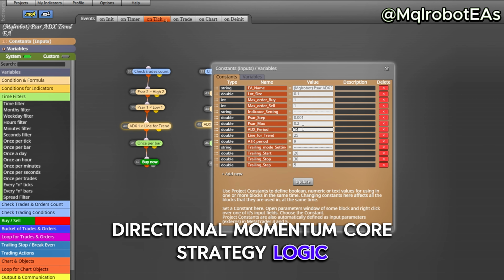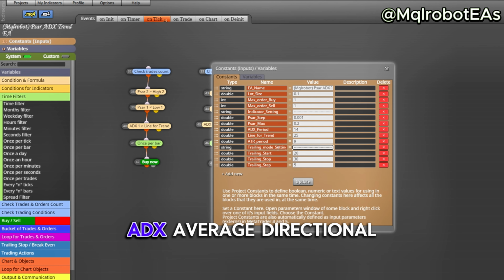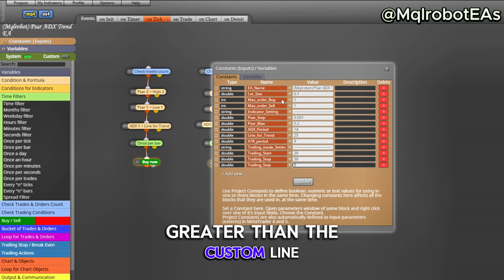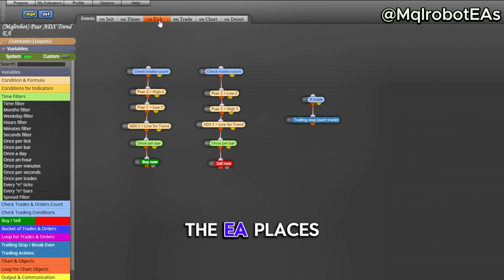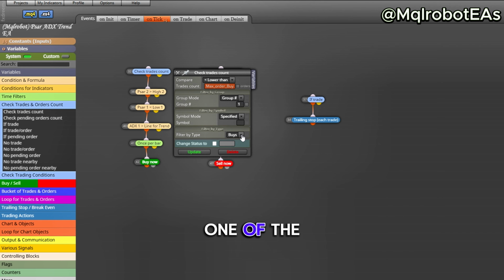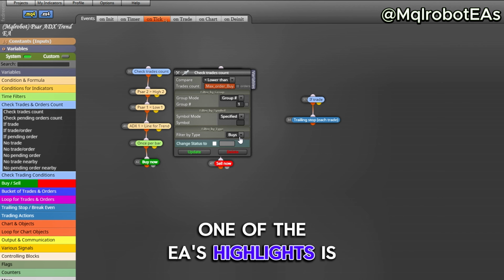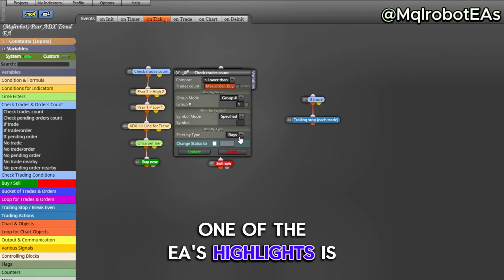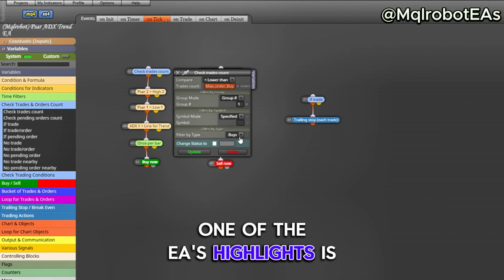No-Code Psar ADX Trend EA | FXDreema MQL4 Robot Build (Step-by-Step)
In this video, we demonstrate how to build a **Psar ADX Trend EA (MQL4)** using **FXDreema** — a no-code platform for automated trading robots. This Expert Advisor combines **Parabolic SAR** and **ADX** indicators to detect strong directional trends and manage trades with dynamic stop-loss and take-profit levels based on indicator inputs.

💡 Highlights:
- Trend confirmation using ADX
- Entry signals based on PSAR
- Custom dynamic Stop-Loss / Take-Profit using indicators
- Fully customizable parameters for lot size, trailing stop, and volatility settings

Perfect for traders who want to create powerful **trend-following robots** without writing a single line of code.

🎯 EA Type: Trend-Following
📈 Platform: MetaTrader 4 (MQL4)
🔧 Built With: FXdreema (No Code EA Builder)

⚠️ **Before using this EA live:**
Please backtest with **99.9% Tick Data**, understand your strategy, and manage trading risks properly.

📺 More EA builds on our channel: @MqlrobotEAs